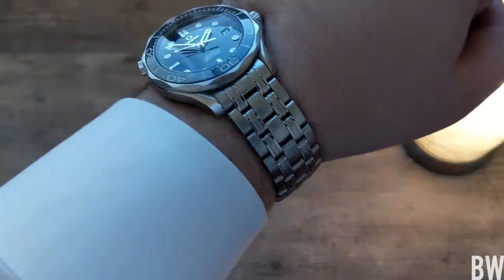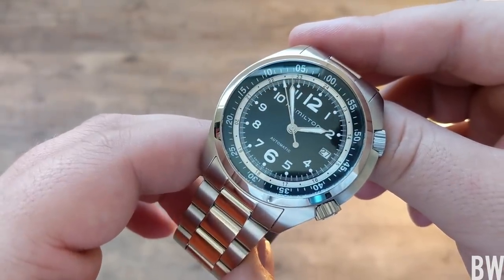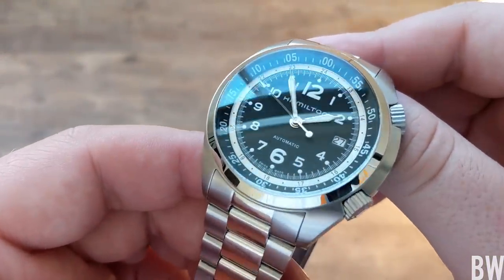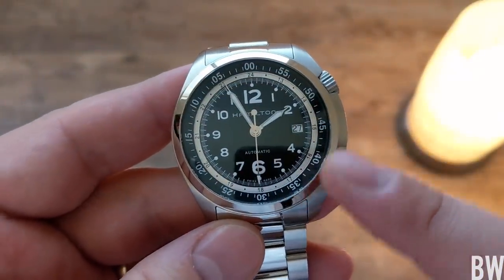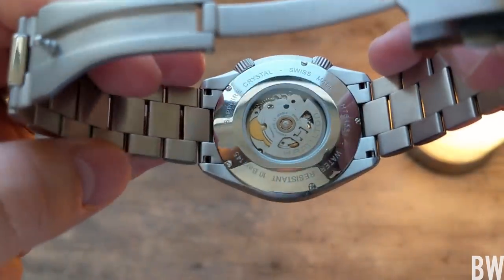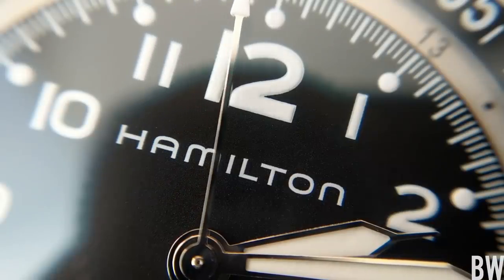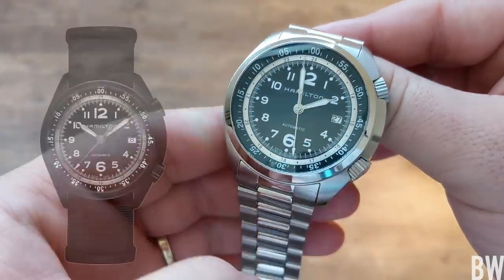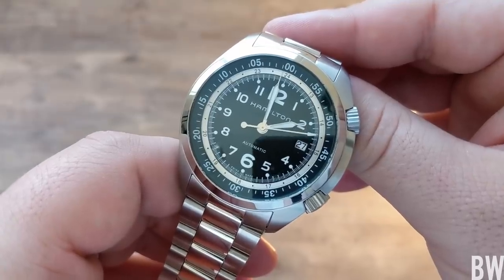Hamilton is the Seiko of Swiss Watches